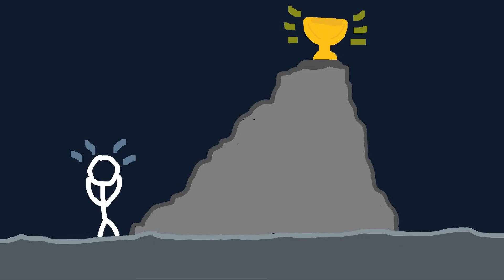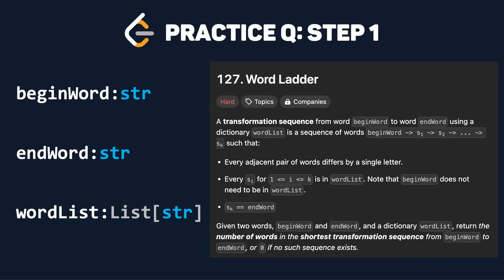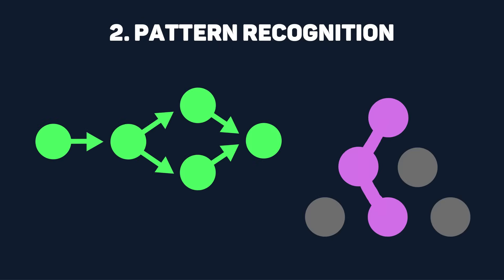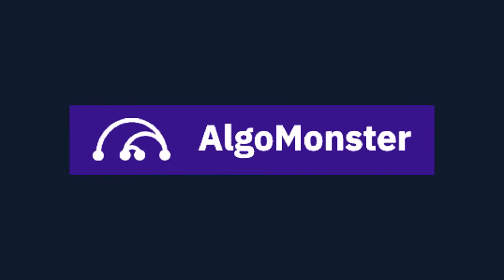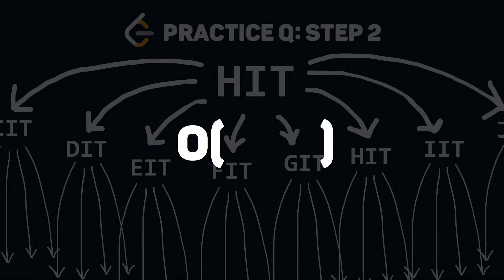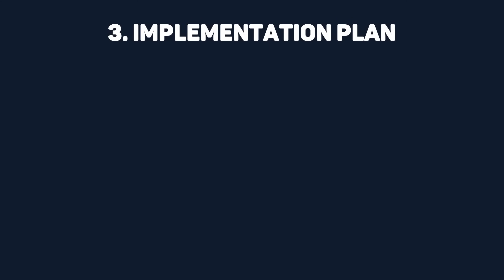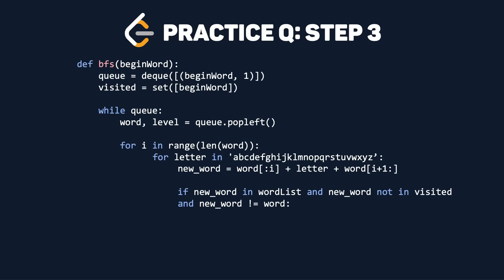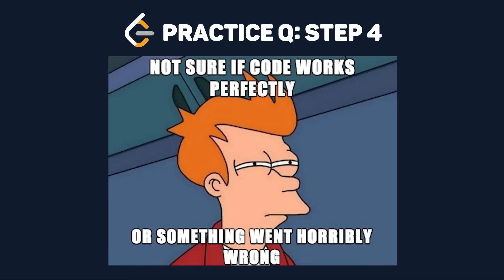How to Solve ANY LeetCode Problem (Step-by-Step)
You can solve ANY coding interview problem - you just need a step-by-step approach.

In this video, I'll show you a formula for solving coding problems, and I'll also walk you through these steps for a hard LeetCode question, so you know you can solve anything with it!

📘 Chapters
0:00 - Intro
0:48 - Simplify Problem
3:02 - Pattern Recognition
7:27 - Implementation Plan
9:27 - Coding Time
10:06 - Debug